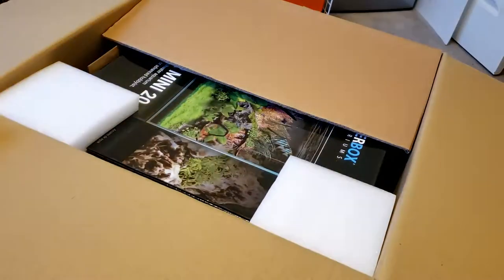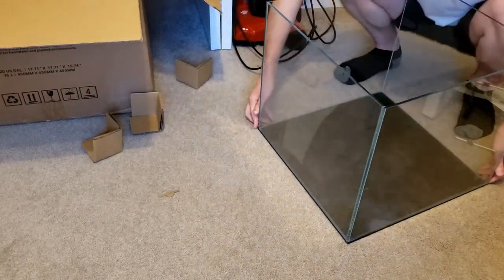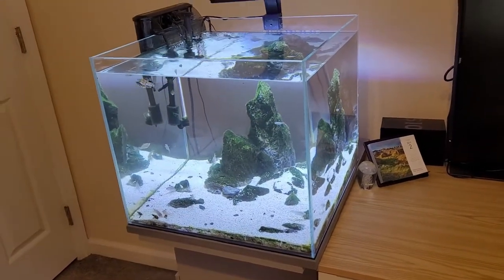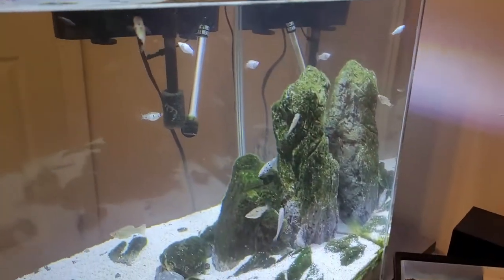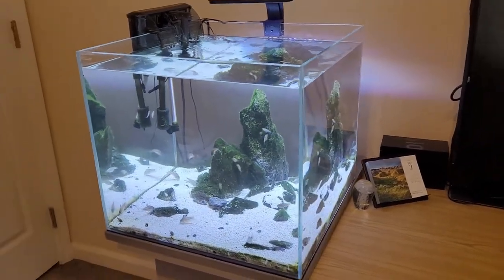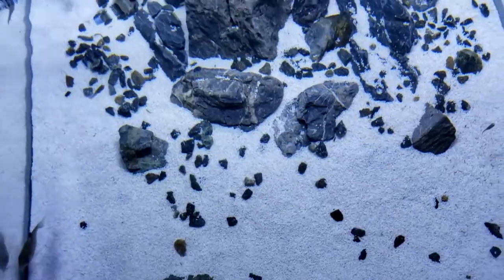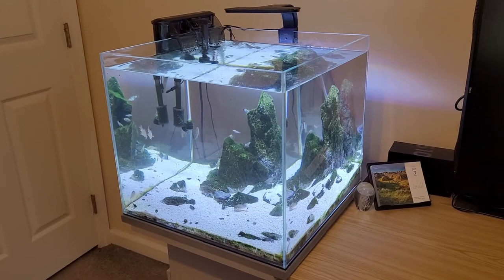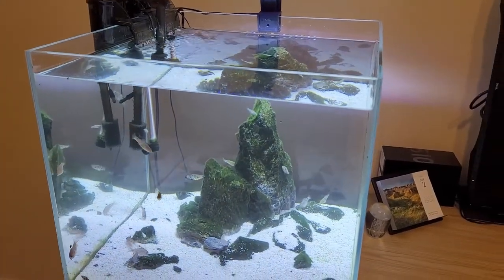BEST Aquascape Tank? | Waterbox Clear Mini Review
I unbox the Waterbox Clean Mini 20 gallon and give a review of what I think on my first Waterbox Aquarium. I go through the specs, prices, positives, and negatives of the Waterbox Clear Mini 20g.

- Equipment I'm using on this tank -
Slim Flo Filter
boxtech 100w Heater
Aqueon Clip-On LED Light

- DIY Aquarium Netting / Lid -
DIY Video I made -
Custom Net Kit (Amazon)